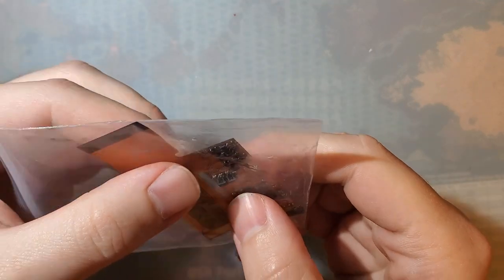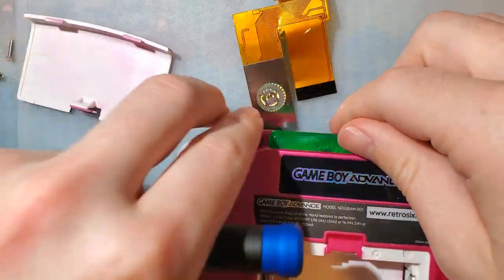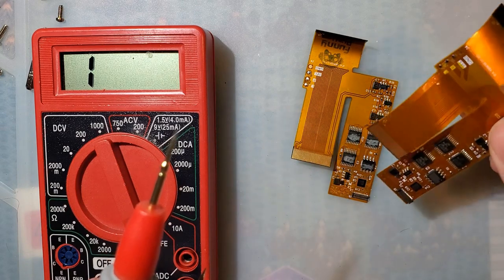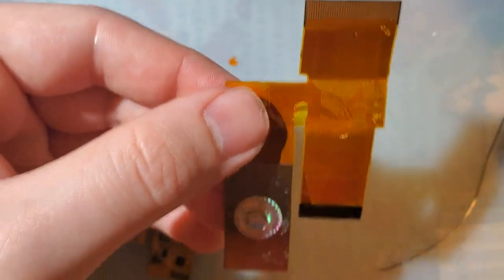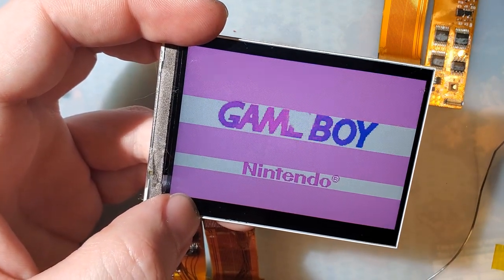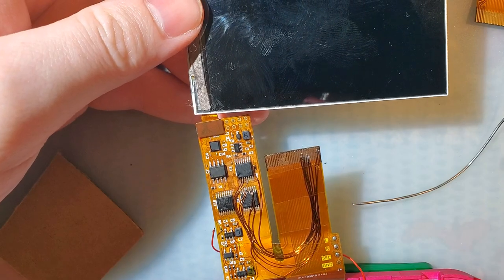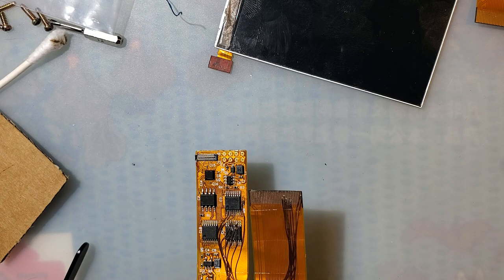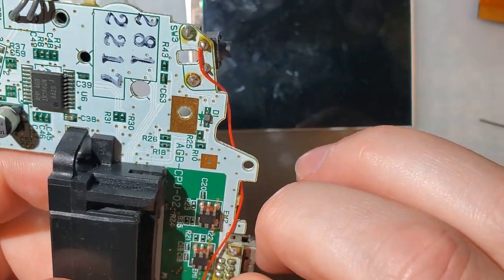IPS Kit Ribbon Repair (Part 1 of 2)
Have a funnyplaying GBA ribbon that was ripped during install? Well, it's pretty much done for as is. You have two options for repair. The first option is to scrape away the solder mask and solder directly to the traces. If you have a microscope and a real steady hand, this is probably the better option. The second option is to solder directly to the components and reconnect that way. This option seemed easier to me at the time so that's what I went with. This required a working kit to test continuity with. If neither option is within your ability to DIY, replacing the kit is the only option. Anyone who can do this repair will charge more than a new kit costs.

After tracing out each line of the LCD connector, I was able to solder the pads from the 32 pin side of the ribbon directly to the components on the IPS side of the ribbon. This means that the ribbon is no longer compatible with 32 pin AGBs but given the reduced flexibility after a repair like this anyway, that was probably a given anyway.

IPS side LCD connectors occasionally need replacement as well. The connectors are only rated for a few mating cycles and are often damaged if not handled with extreme care. Additionally, I have seen issues where the ribbon warps during reflow and the connector just does not sit flat. The connectors are also extremely sensitive to heat to reflowing after the fact often leads to damage. Nonetheless, there are replacements as it is a standard part

I did not fully reverse engineer the circuit and did not create a schematic of what I did do so if you want to do this yourself, you will need a working adapter to check connections on.

Part 2 will be up shortly.

I've had people bugging me and telling me that I should be making money off of my hobby with how much time I've put in. I see where you're coming from and I agree to a point.